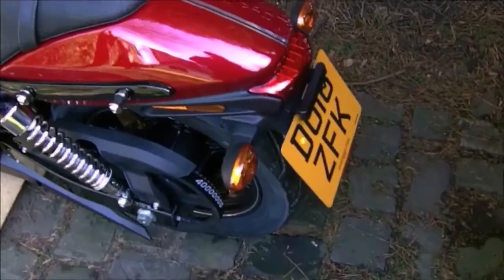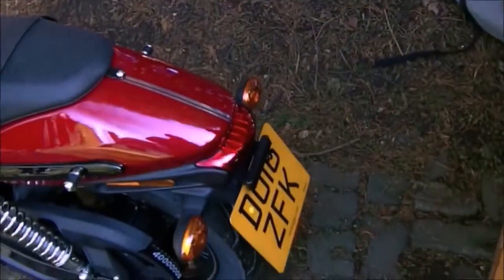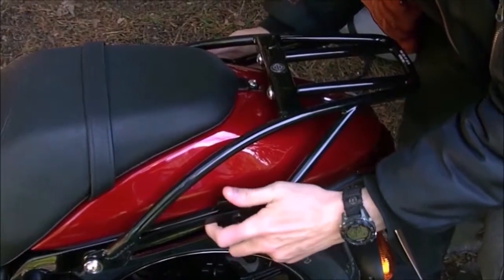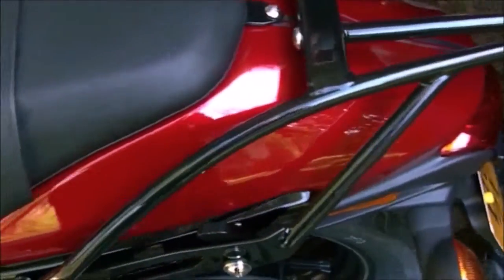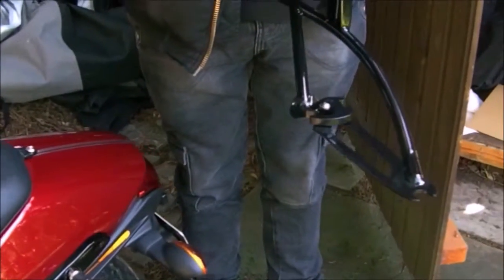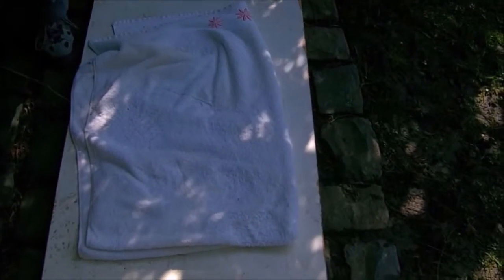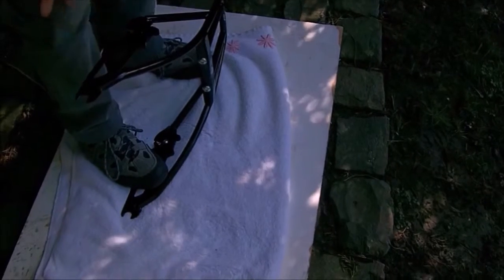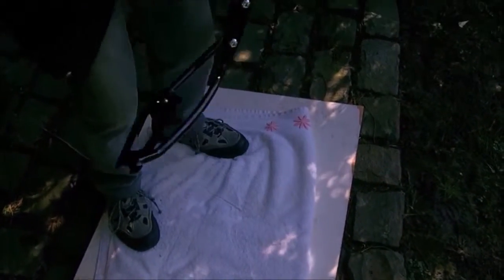H D XG 750 Street #54 Rack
Description: Okay, Hands up at the back those who think that fitting a quick release rear rack is easy... Oh yeah, well watch this!